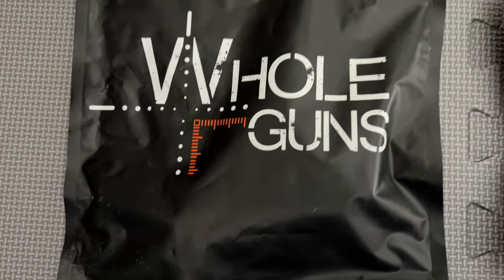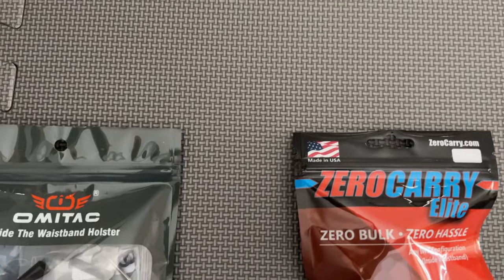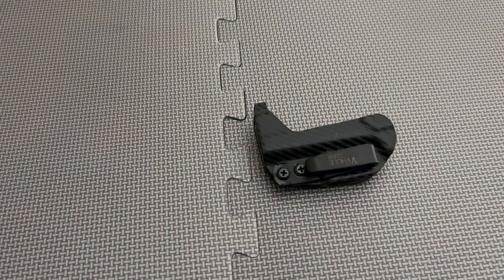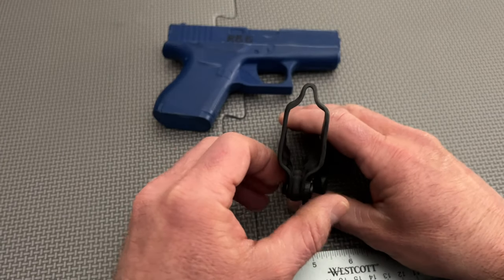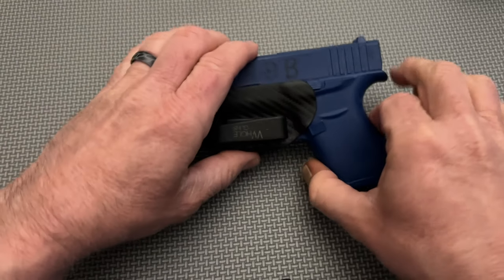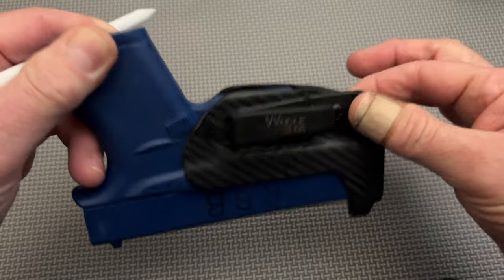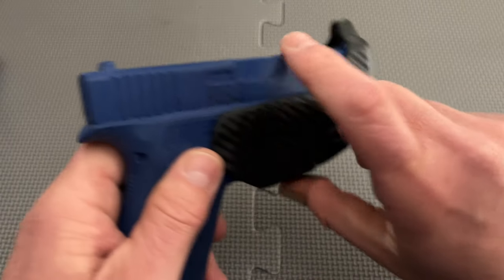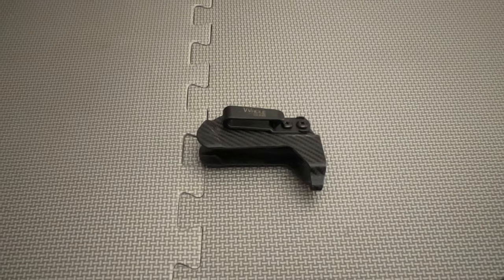Short Round: Wholeguns Extra Lo Pro Thong Ambi Holster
Don't enjoy trashing a company's product. But had to be honest.